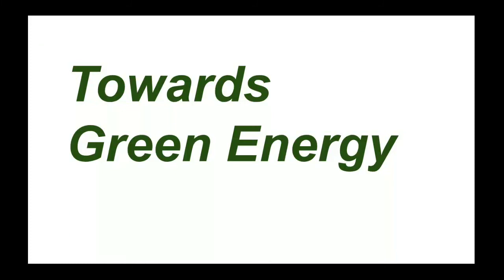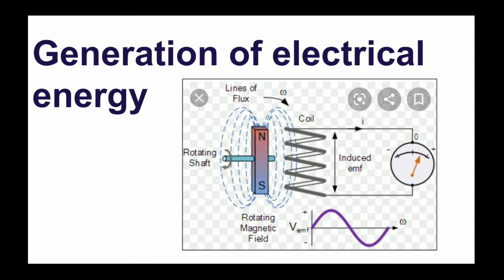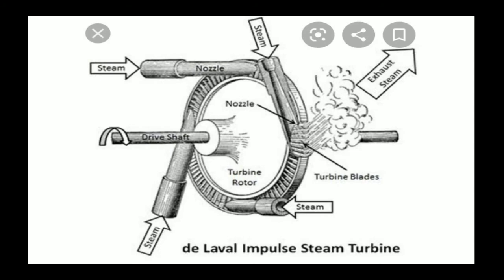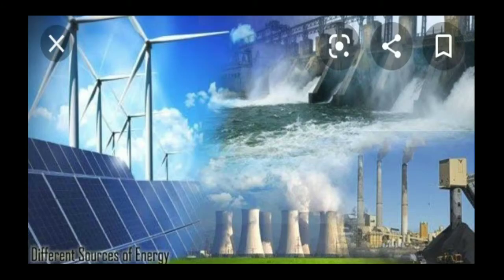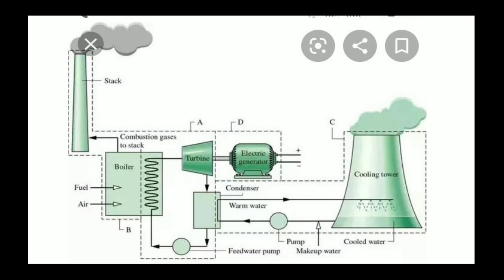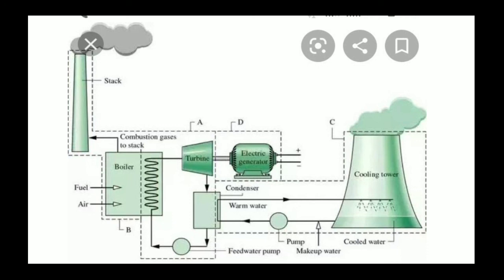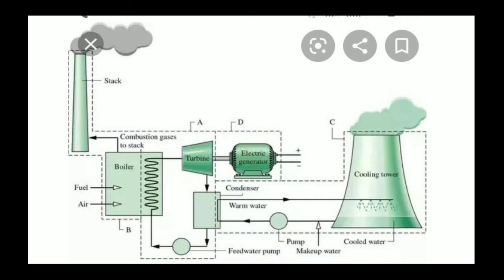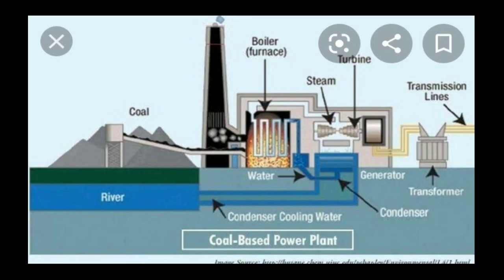Std 10 Towards Green Energy